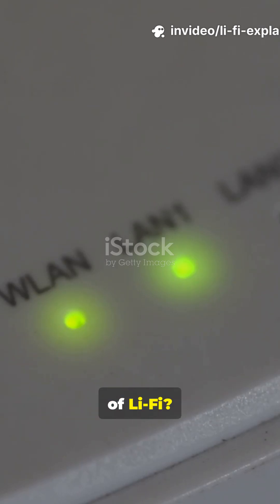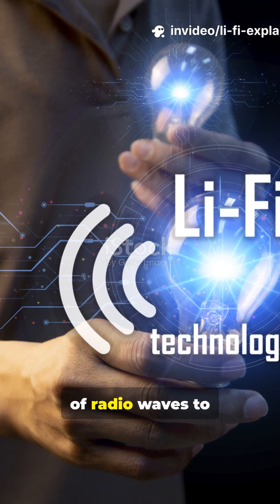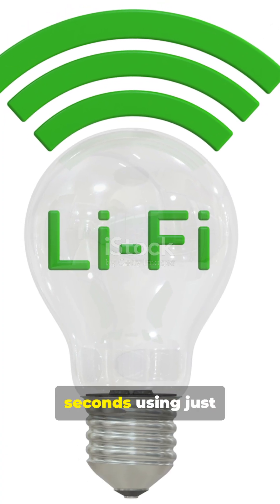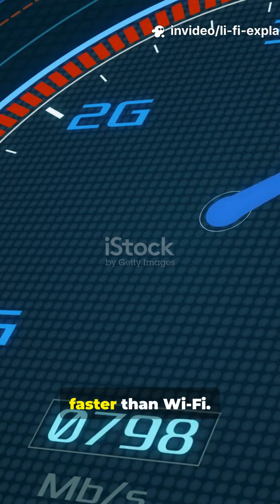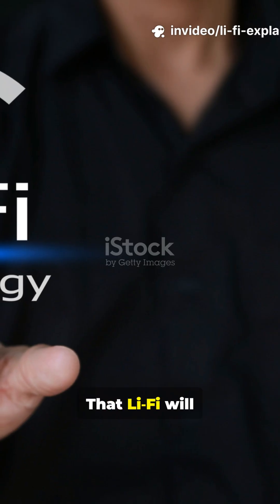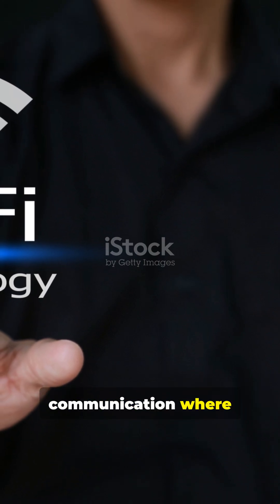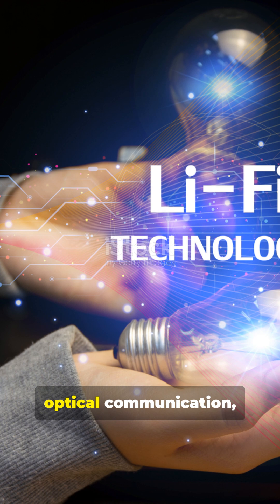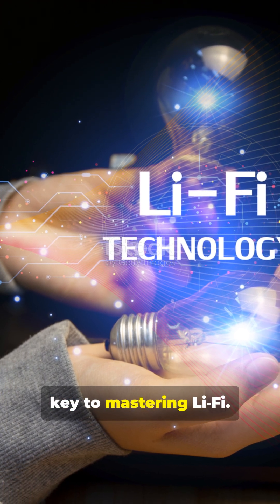Li-Fi Explained | Internet at the Speed of Light!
Li-Fi is the future of wireless communication! Using light waves instead of radio waves, Li-Fi can deliver speeds up to 224 Gbps, making it 100 times faster than Wi-Fi. In this video, we explain how Li-Fi works, its real-world applications, and why it’s a game-changer for secure, high-speed connectivity.

✔ How Li-Fi works
✔ Li-Fi vs Wi-Fi
✔ Myths vs Facts
✔ Why engineers should learn Li-Fi fundamentals